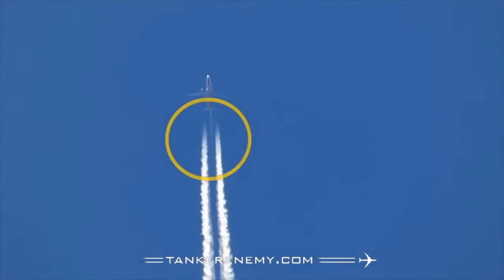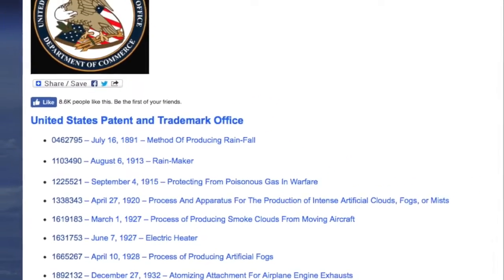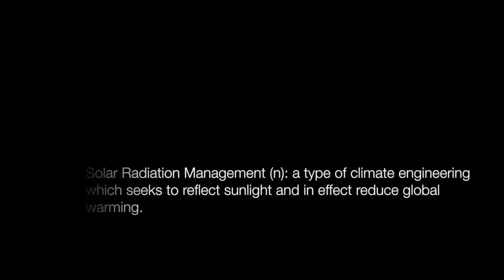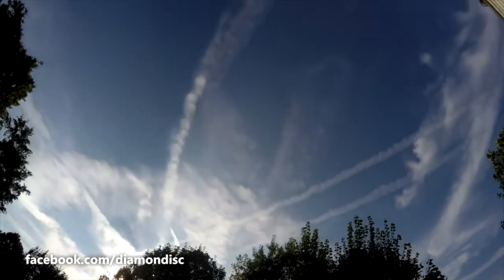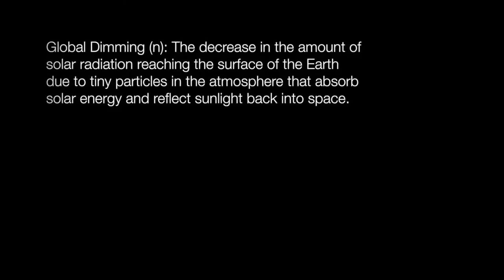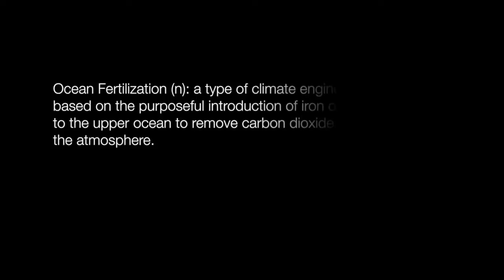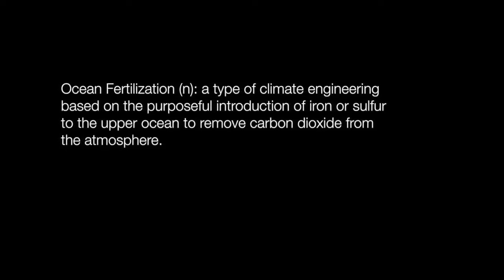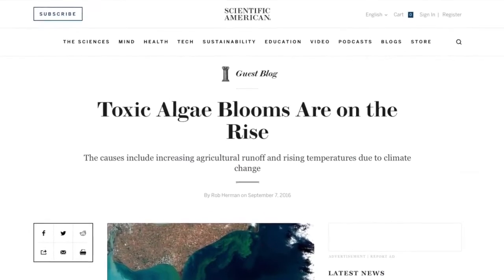What Is Geoengineering?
TO READ OR POST COMMENTS ON THIS VIDEO, PLEASE GO DIRECTLY TO THE ARTICLE

Waking up to the global climate engineering reality can be overwhelming for most. Finding straightforward and accessible answers to the most commonly asked questions about climate engineering is essential for fueling further interest and investigation. GeoengineeringWatch.org has just assembled over a dozen very short and to the point videos to specifically address the most commonly asked questions on the climate engineering / geoengineering issue. With all the Q and A videos assembled on a single page, the information can easily be shared with anyone that is just waking up to the climate engineering reality.
Exposing and halting the climate engineering assault is the great imperative of out time, this effort will take all of us. We must reach a critical mass of awareness within the ranks of global populations, this is the only way forward in this fight, sharing credible data is key. Make your voice heard while it can still make a difference, time is not on our side.
Dane Wigington